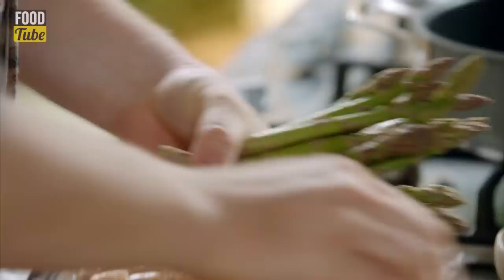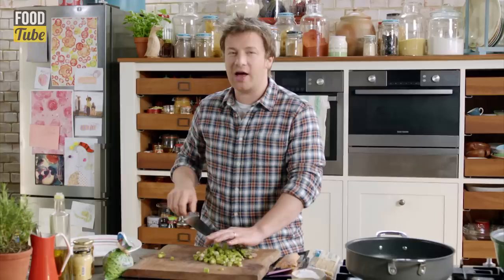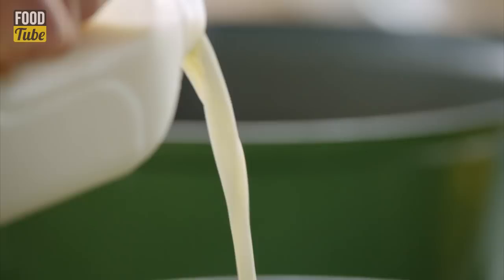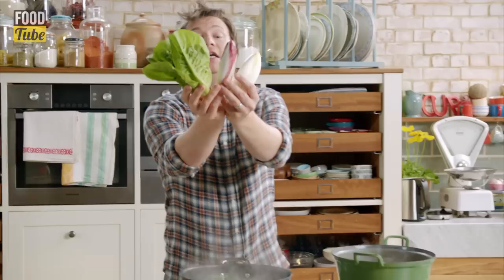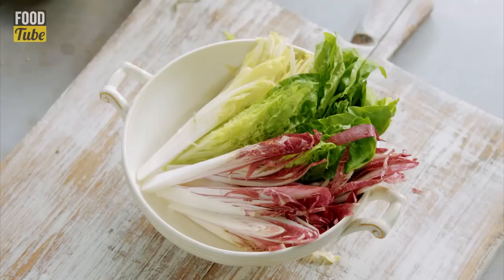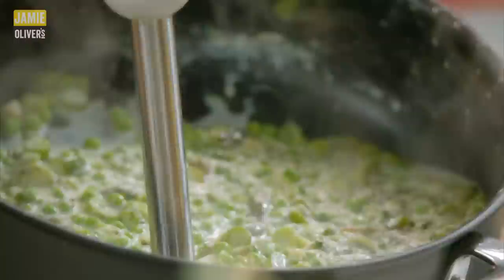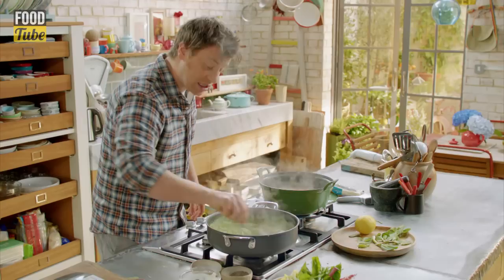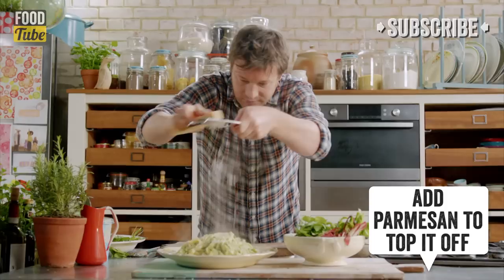Jamie's Smoked Fish Fettuccine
The most delicious and light fettuccine you can imagine. It is full of traditional garden veggies which give it an incredible freshness whilst the smoked trout gives it a wicked twist. Make sure you serve this STRAIGHT away with a generous serving of Parmesan for the ultimate dish and accompanied with an awesome dressed salad... what more could you want?

This easy recipe is from Jamie's 15 Minute Meals TV series first aired on Channel 4 in 2012. All the food made in this video was shared out and eaten among the very lucky crew. Nothing goes to waste.

If you're in the UK or Ireland you can watch the whole series right

Read the full recipe on page 188 of Jamie's 15 Minute Meals book.

Thumbnail photography by David Loftus

x